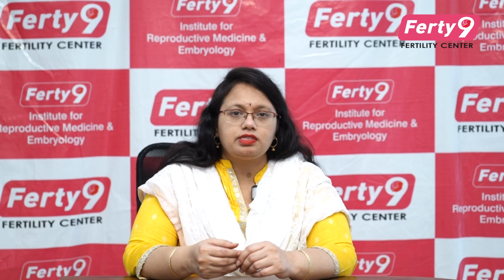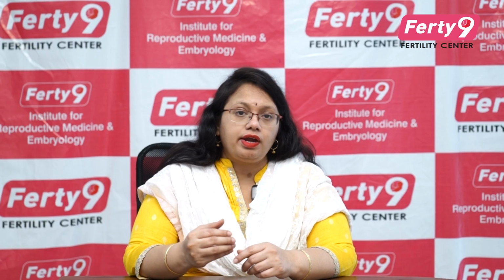Fallopian Tube Blockage: Causes and Effective Treatment Options || Best Fertility Center || Ferty9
1) WhatsApp Group: To Ask your questions to our Expert Doctors, Join

2) Facebook: LIKE and Follow

3) Instagram: Follow

Dear Friends,

Ferty9 Fertility Center is established by a team of highly experienced doctors and gynecologists with over 25 years of expertise, dedicated to addressing infertility challenges for couples globally. Our center follows strict guidelines set by the Indian Council of Medical Research (ICMR), ensuring the highest quality standards in reproductive health. We also adhere to the principles of the American Society for Reproductive Medicine (ASRM) and the European Society of Human Reproduction and Embryology (ESHRE), which further guarantees excellence in care and quality control.

At Ferty9, we understand the emotional and physical challenges of infertility, which is why we offer personalized consultations, thorough initial assessments, and well-structured treatment plans, all within a single visit. We take pride in providing prompt, compassionate, and effective fertility solutions, which have made us a trusted name among couples who have successfully achieved parenthood.

Our state-of-the-art facilities are accredited by prominent medical organizations such as FOGSI and IMA, reflecting our commitment to excellence. Ferty9 is also a unit of Star Healthcare Limited, with a mission to offer cost-effective, high-quality fertility services that deliver the ultimate joy—a healthy baby.

With multiple branches across Secunderabad, Kukatpally, Ameerpet, Dilshuknagar, Karimnagar, and Vijayawada, Ferty9 is accessible to a wide population.

At Ferty9 Fertility Center, we’re committed to making your dream of parenthood a reality. Visit us at any of our branches for compassionate care and advanced fertility treatments, including IVF, IUI, and more. We look forward to supporting your journey!